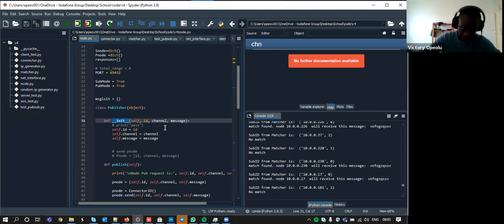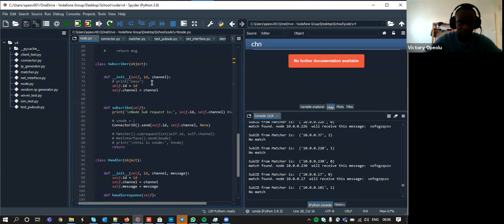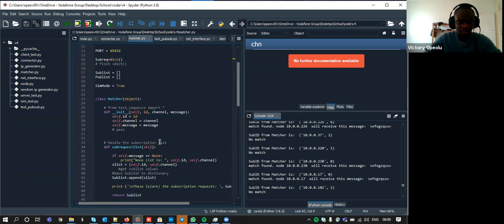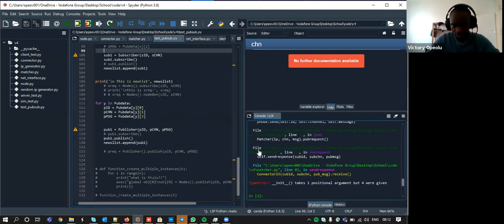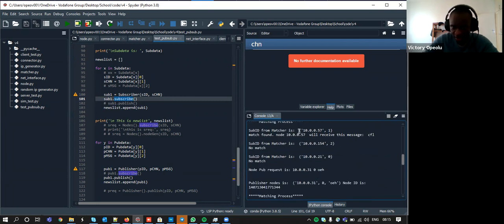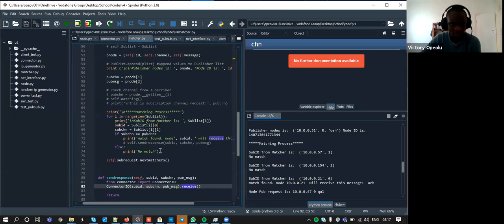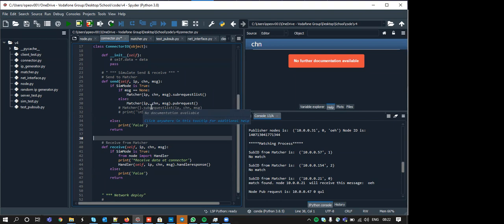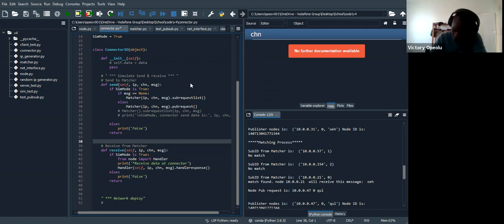2021-04-26 VAST sync